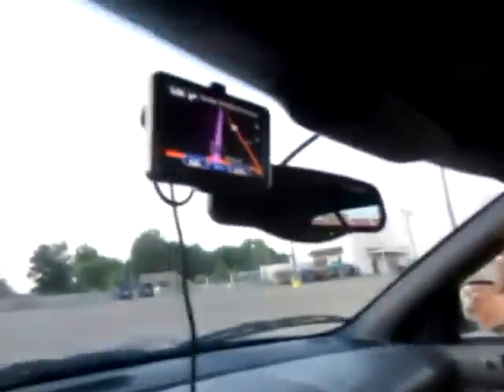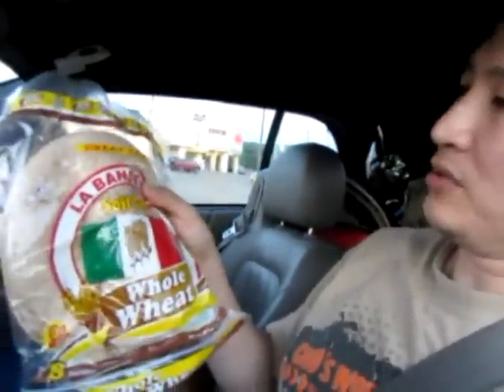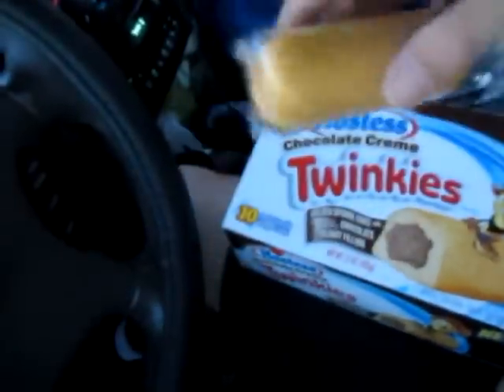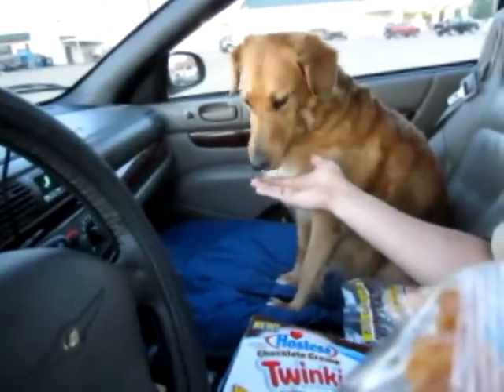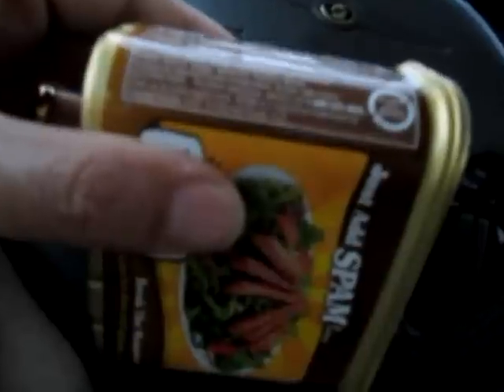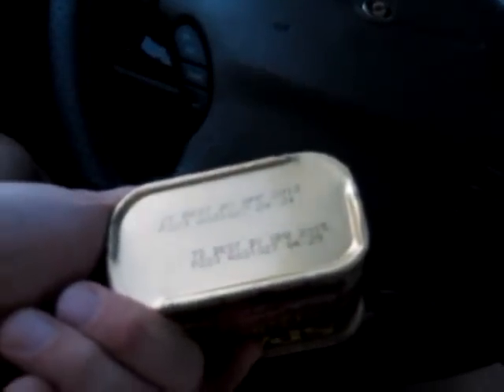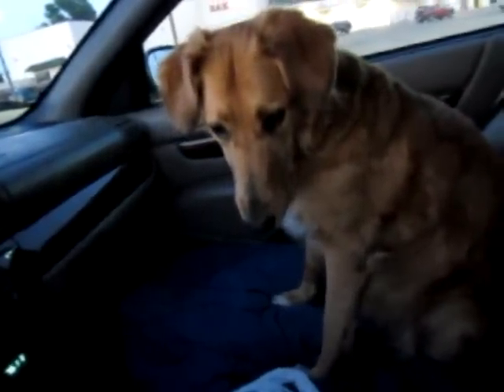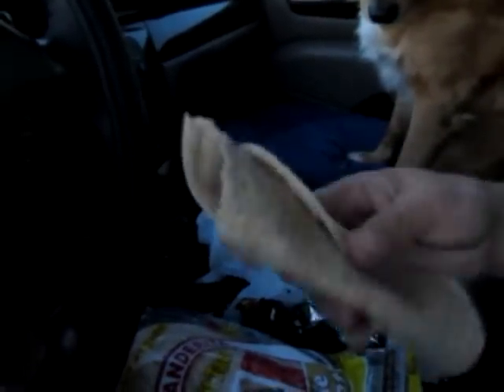Road trip and 5 hour energy part 2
YEEEEEHHHHAAAWWW!